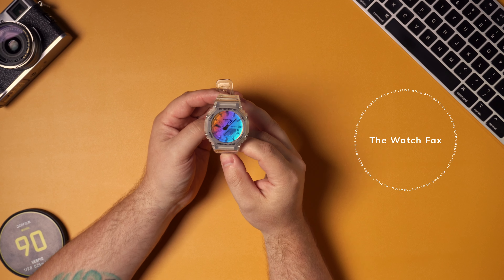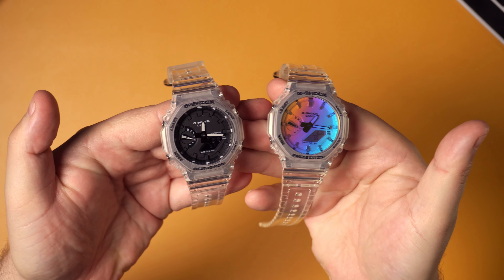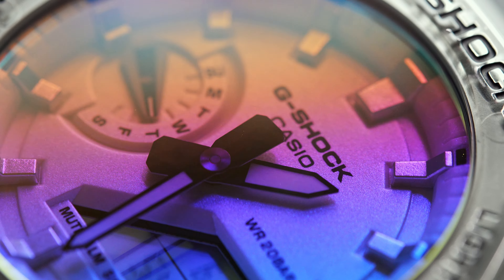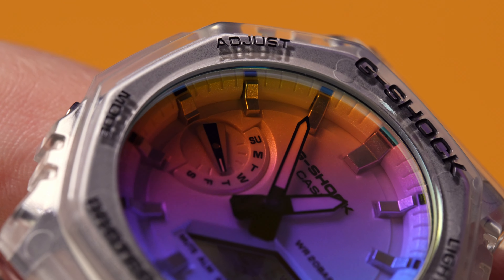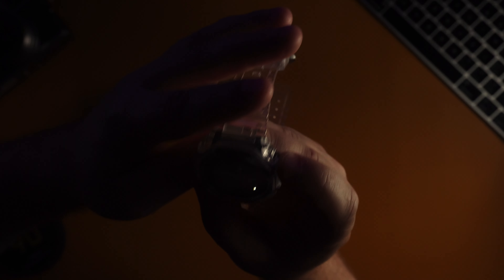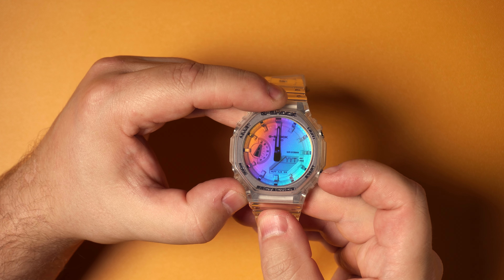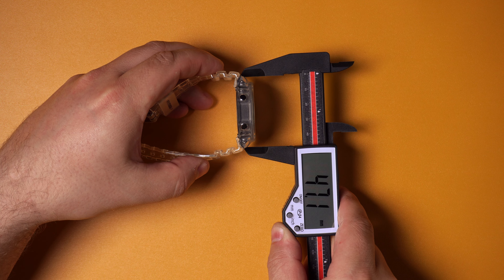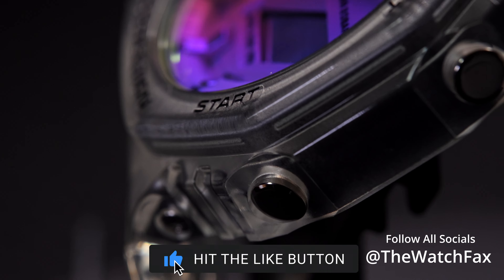It's Here AND It's Wild! G-Shock GA-2100 Iridescent - Review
I just got the GA2100SRS Iridescent in and it looks really cool.
This is a summer time watch. It's maybe not for everyone but I think it's clean!

This is my first watch review and the start of all new accounts. We all have to start from 0! Watch Mods, reviews and Restoration.

Links to all gear used to make my videos:
My Main Camera & Lens:
Sony A7Siii
Sony A7IV
Sony 24-70mm f2.8 GM
Sony 90mm f2.8 Macro